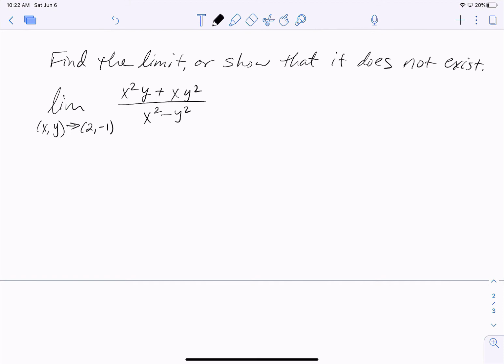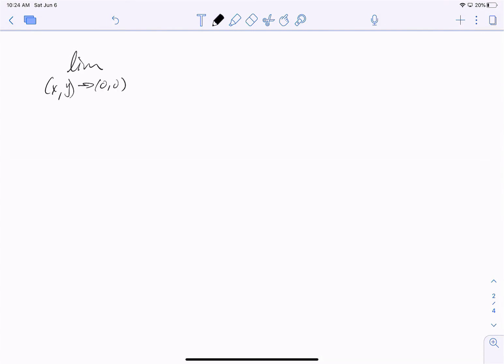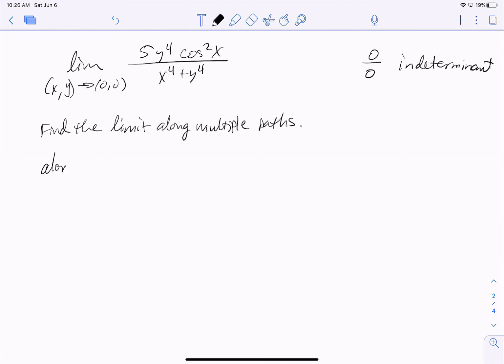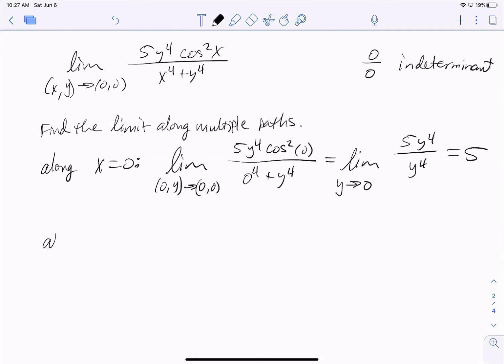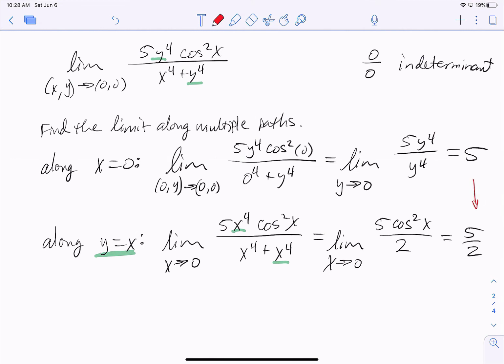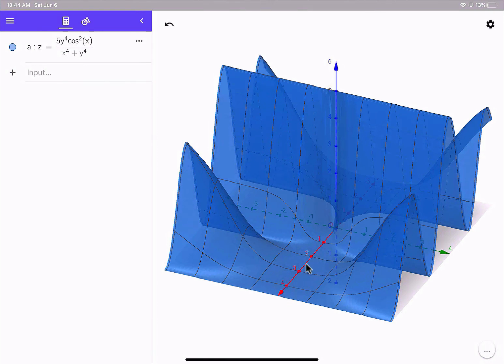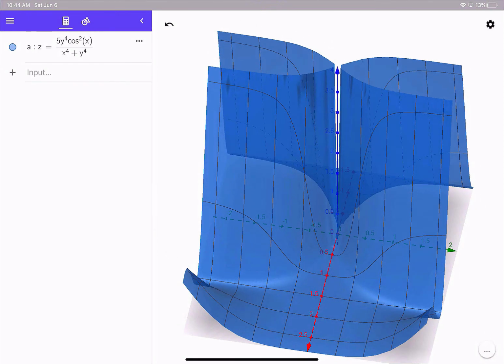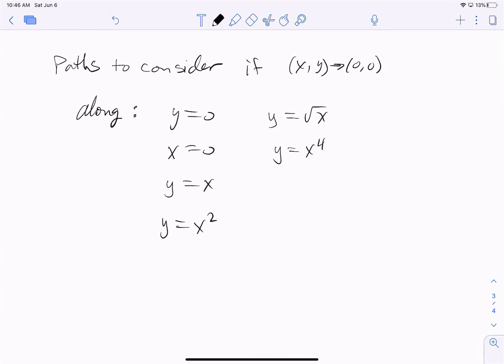Practice: Evaluating Two-Variable Limits | Multivariable Calculus (14.2b)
Worked examples finding or showing that a limit of a two-variable function does not exist.